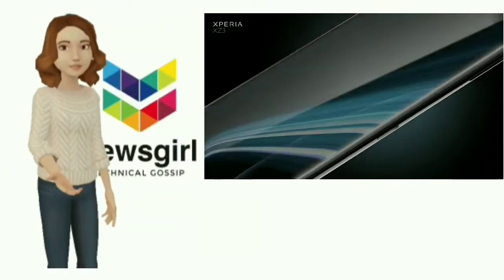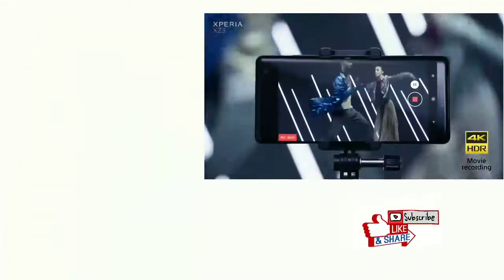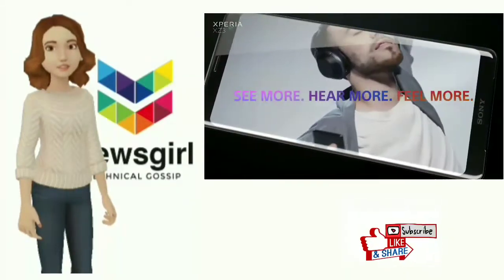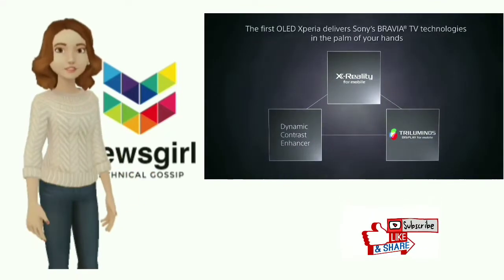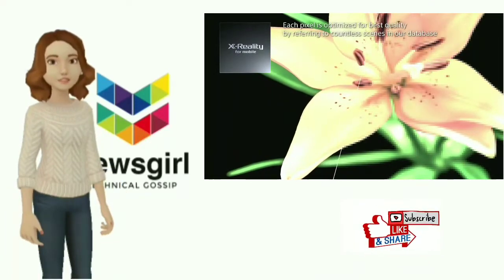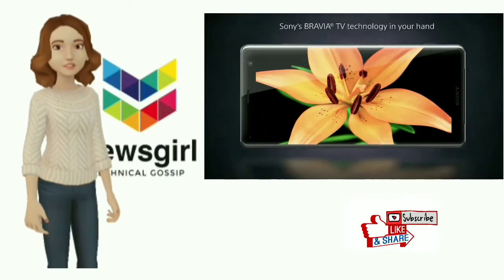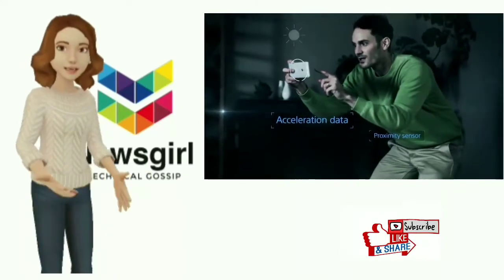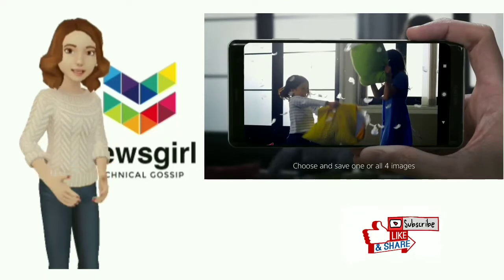Sony Xperia XZ3: review and first look| newsgirl technical gossip| mobile| live news| tech talk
Sony’s flagship phones have a short lifespan. It’s been just six months since the unveiling of the Xperia XZ2 and Sony has already revealed its successor and the device it hopes will compete with the Samsung Galaxy S9, upcoming Google Pixel 3 and the iPhone 9 (or iPhone 11).

Having such a short gap between high-profile releases isn’t great for the consumer, but it does allow Sony to quickly add and alter features.

The Xperia XZ2 was a step in the right direction for Sony. It ditched the tired design for something far more modern, improving battery life and the software to boot. Still, the handset lagged behind the competition.